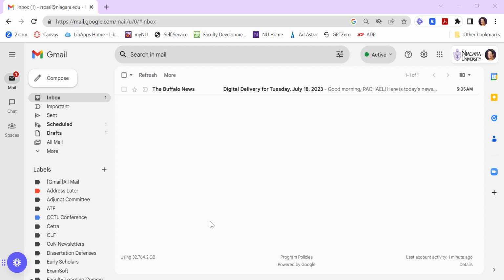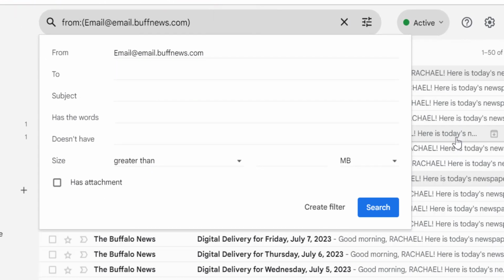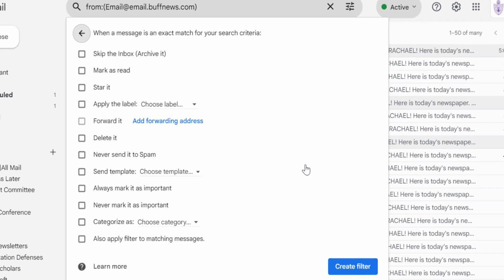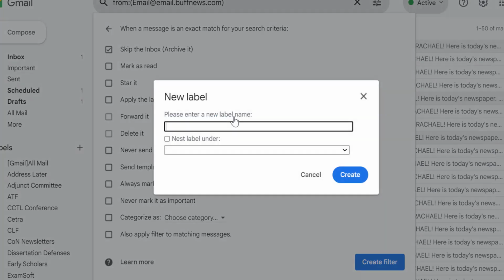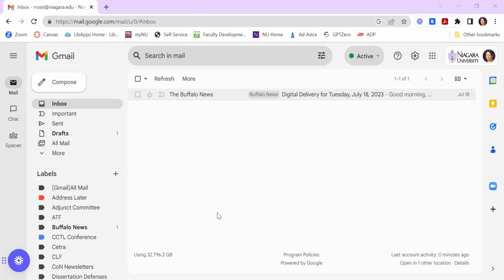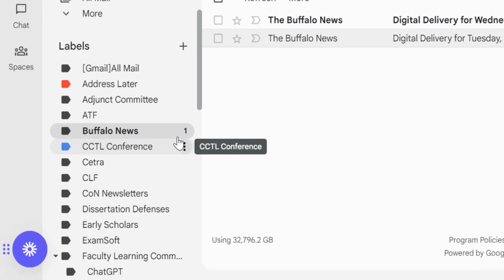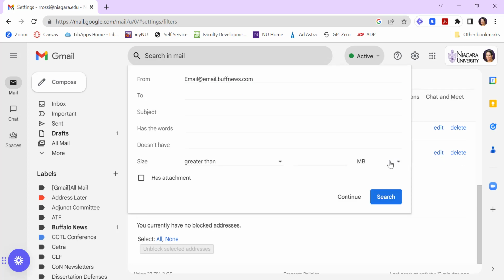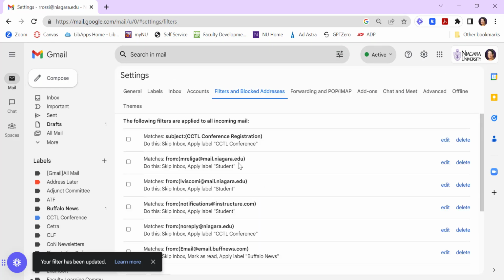Create Gmail Filter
Keep your Gmail Inbox organized by filtering messages, labeling them, and moving them out of your inbox automatically.